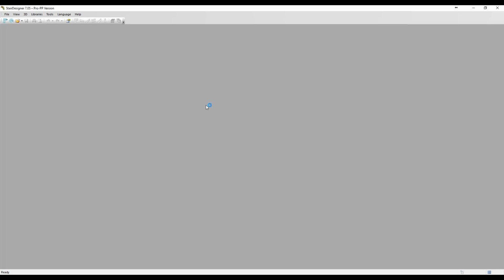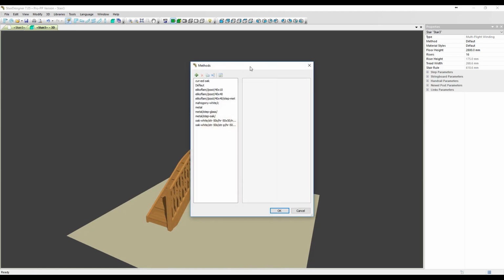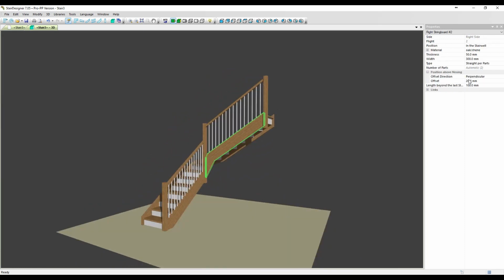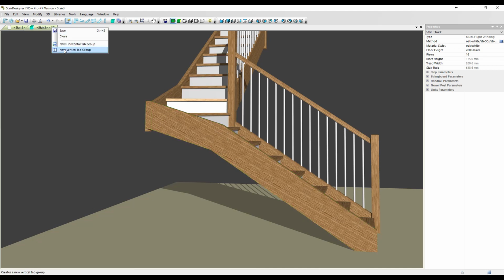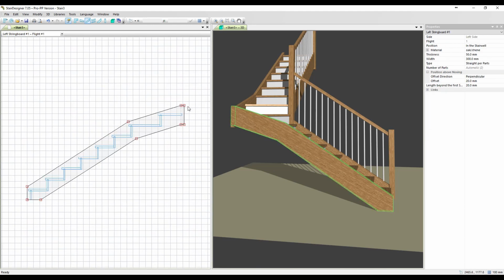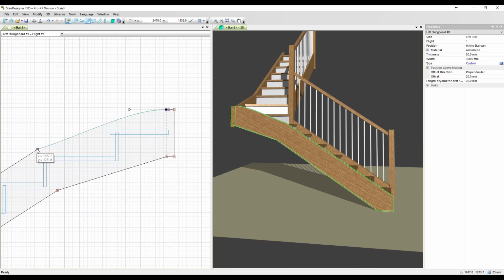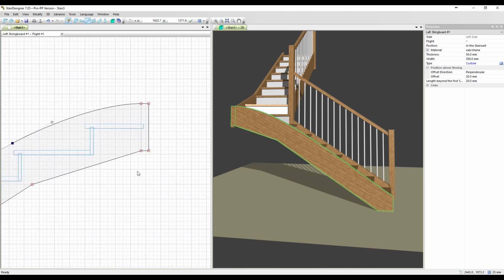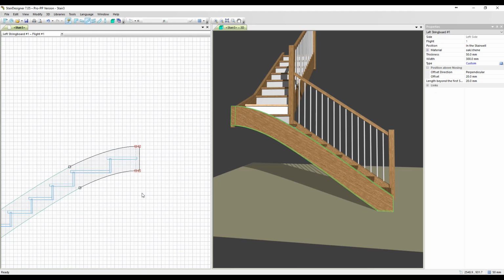StairDesigner string shape editing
StairDesigner automatically calculates straight and curved stringboards based on your design. However, you can manually adjust the stringer shape with easy to use drawing tools.